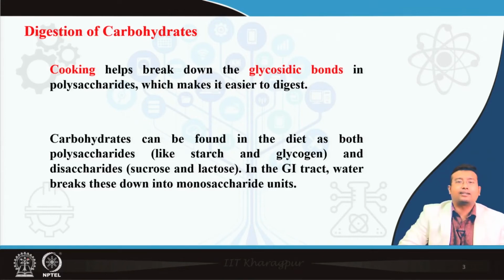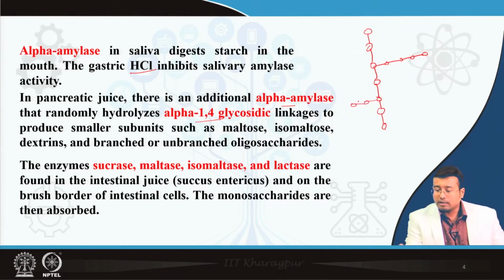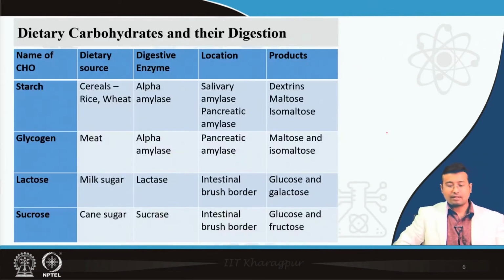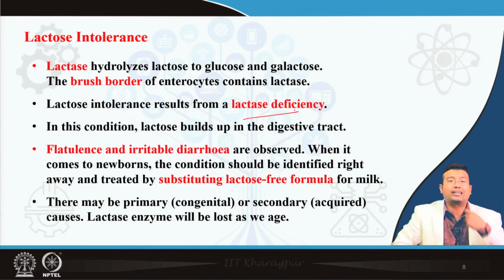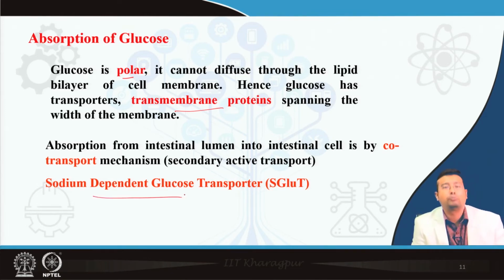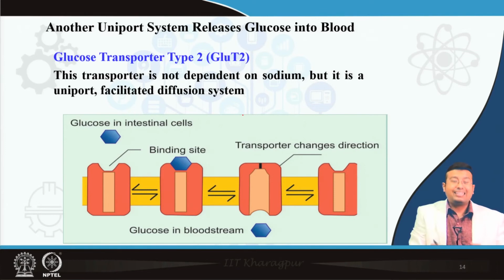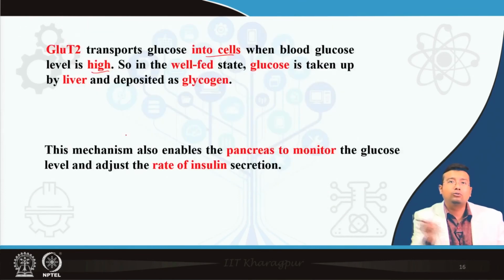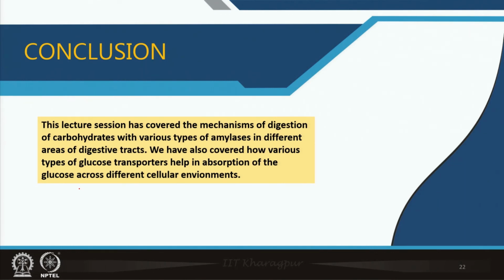Digestion and Absorption of Carbohydrates